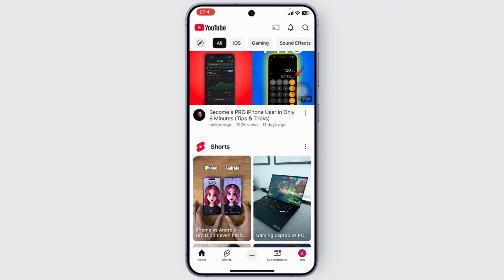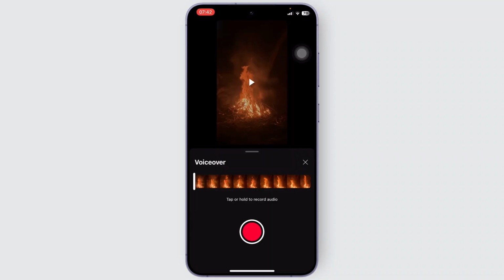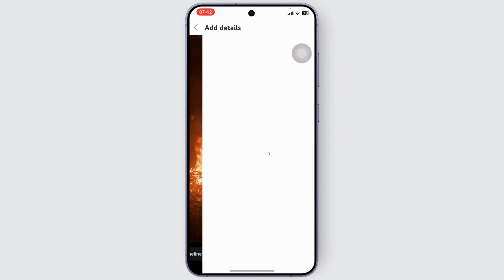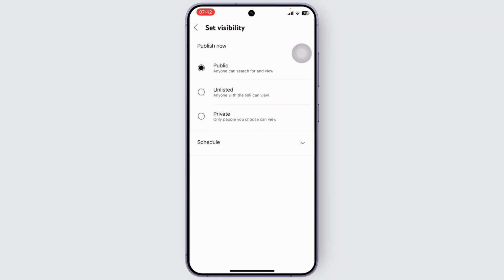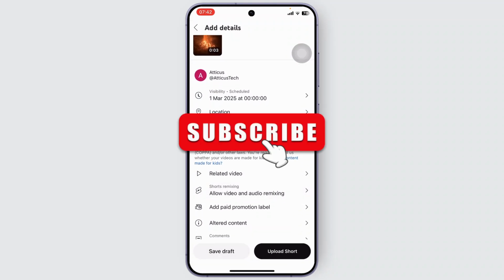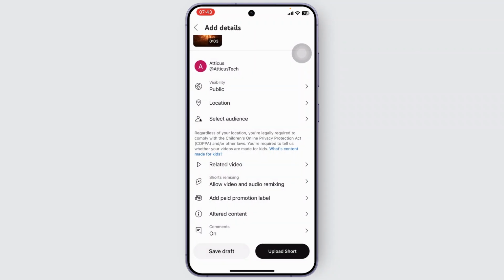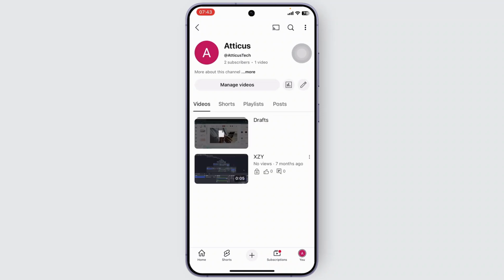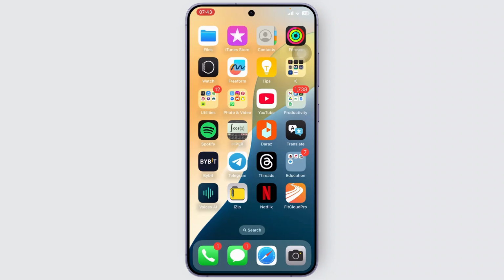How to Upload YouTube Shorts on iPad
Want to upload YouTube Shorts from your iPad? This video will guide you through the steps to upload YouTube Shorts quickly and easily. Whether you're asking, "How do I upload YouTube Shorts from my iPad?" or need help with editing and posting, this tutorial has you covered. Learn how to create, edit, and upload your Shorts directly from your iPad to YouTube. Watch now to see how you can upload YouTube Shorts from your iPad today!

Timestamps:
00:00 How to Upload YouTube Shorts on iPad
00:10 How Do I Create and Post YouTube Shorts from iPad?